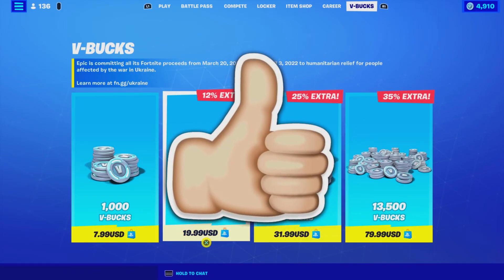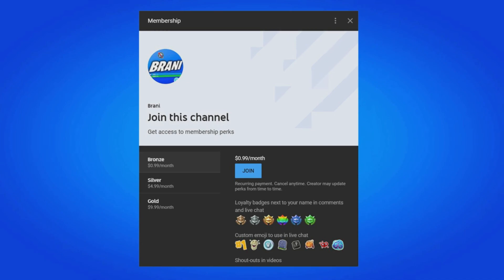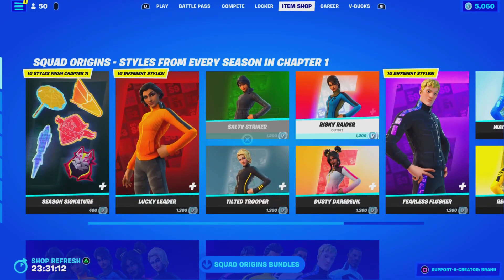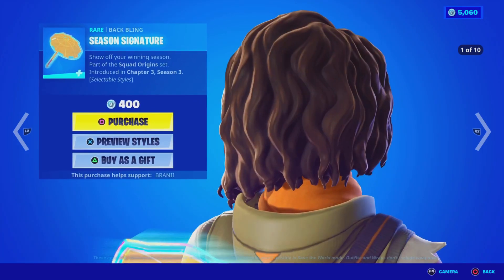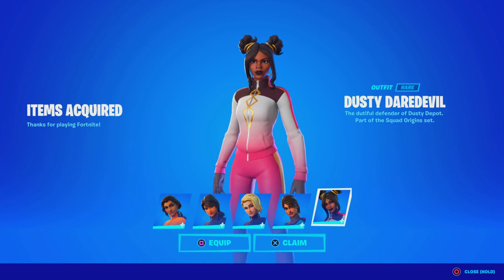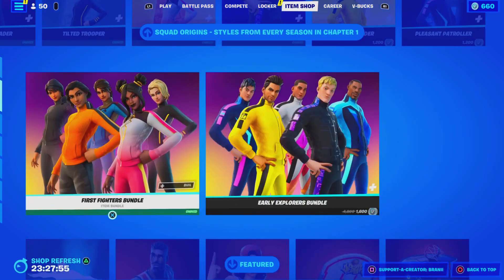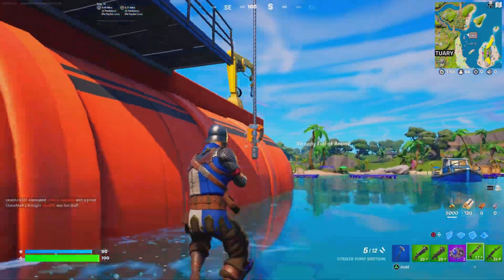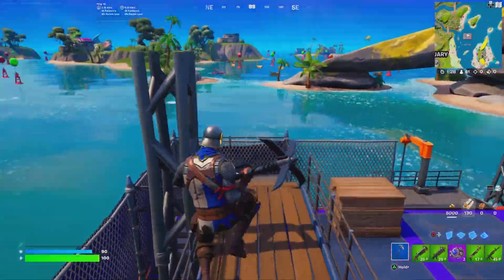How To Get Boogie Bomb in Fortnite Chapter 3 Season 3 Location